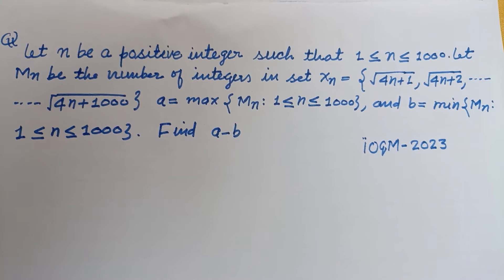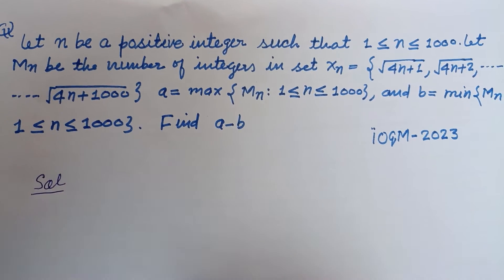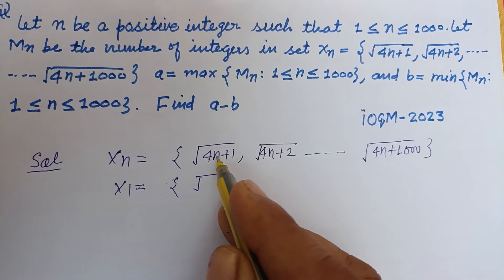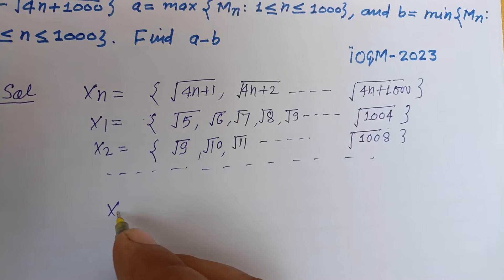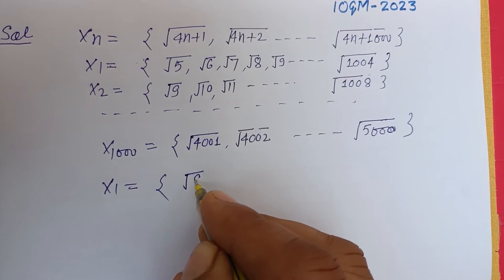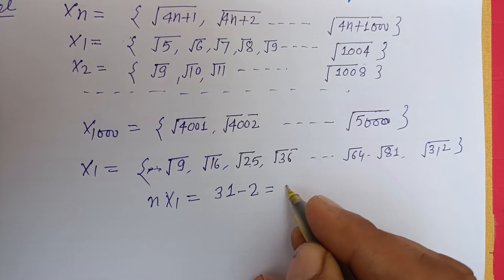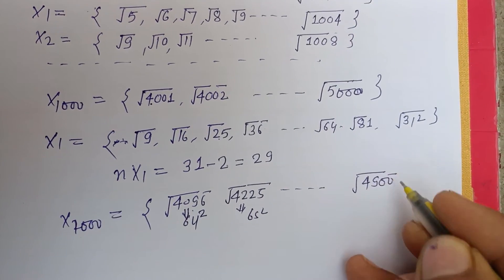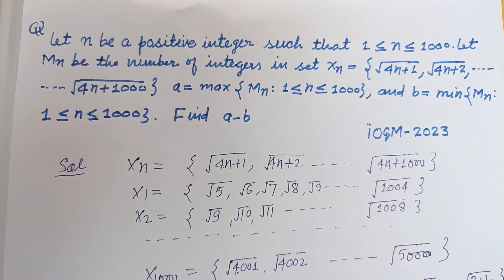Let n be a positive integer such that 1 to 1000 let MN be the number of integers in set Xn.. | ioqm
international mathematics Olympiad problem solution
Indian Olympiad qualifier in mathematics 2023 paper solution